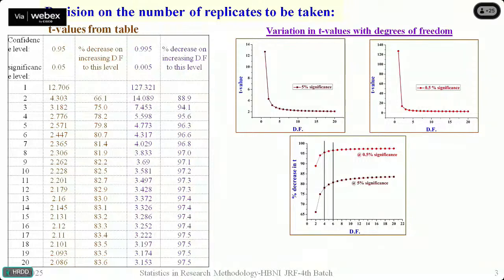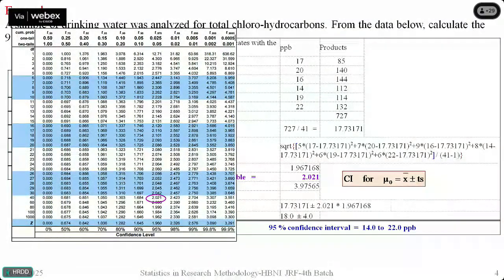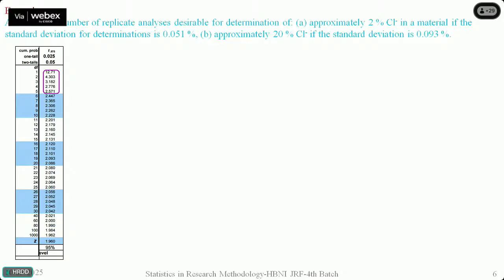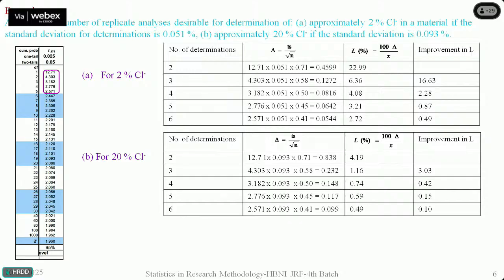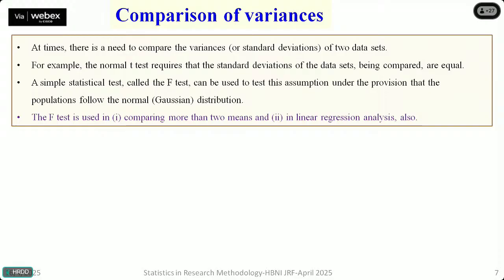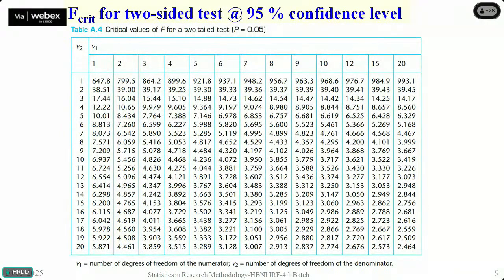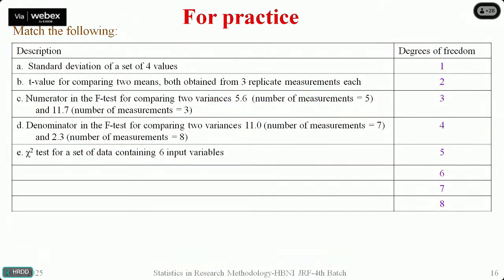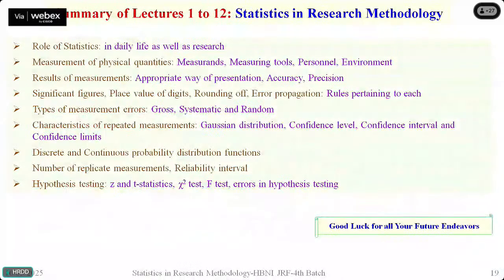RM - Lecture 19 ( Series II )